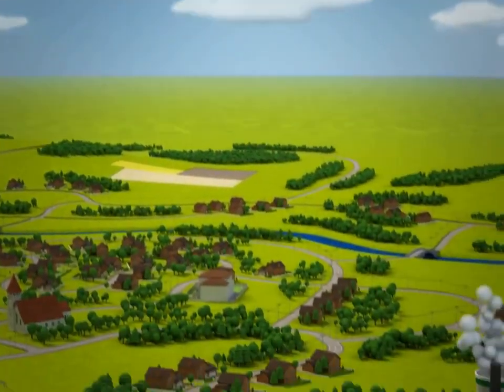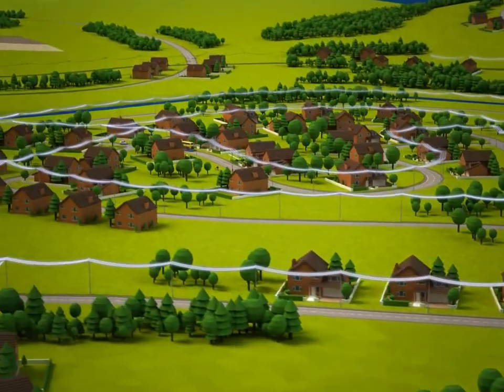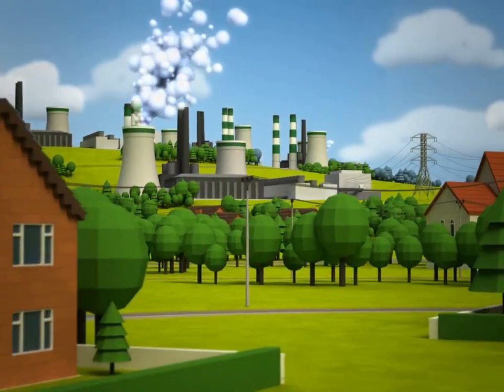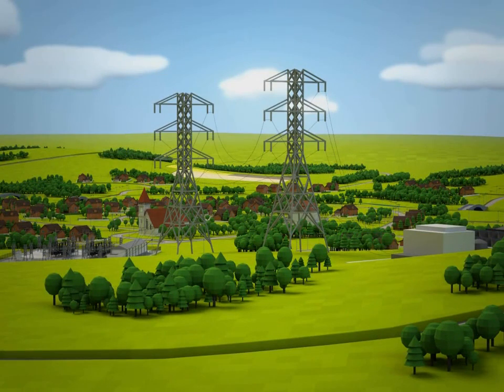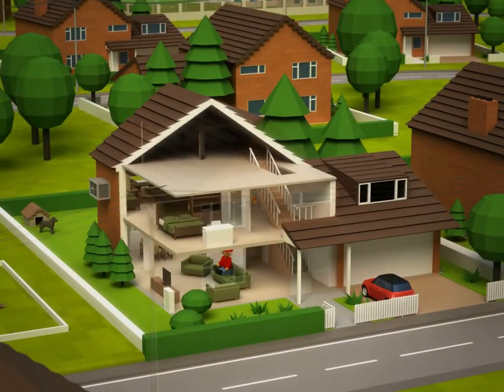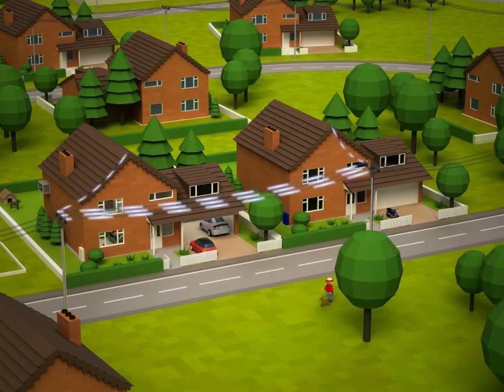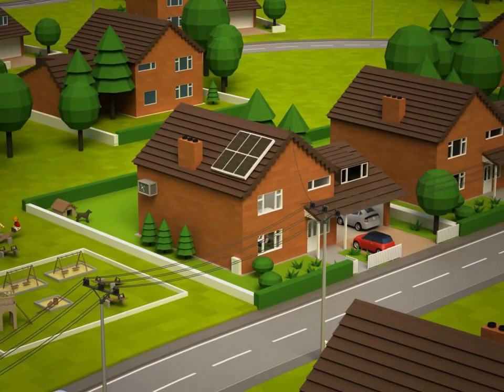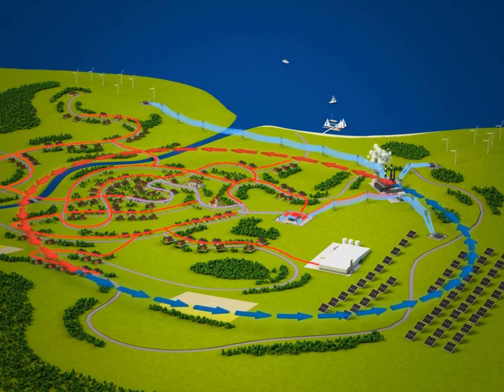WPD Smart Grids Western Power Distribution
Virtual Viewing's 3d modelling capabilities have created an outstanding vehicle for WPD - shortlisted for a Computer Weekly Social Media Award 2011 (vote before 25/11/2011 )- to explain the complexity of a "smart grid" in an understandable, accessible and engaging manner to audiences of all ages.

WPD have shown the animated video at national industry conferences, such as Ofgem's Low Carbon Network annual event, where it has received excellent feedback from attendees and key industry stakeholders.